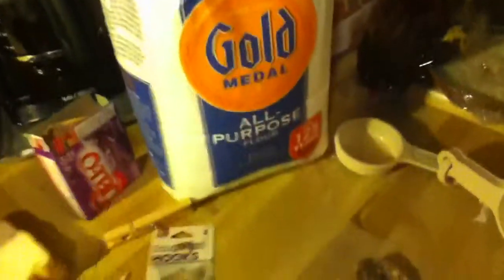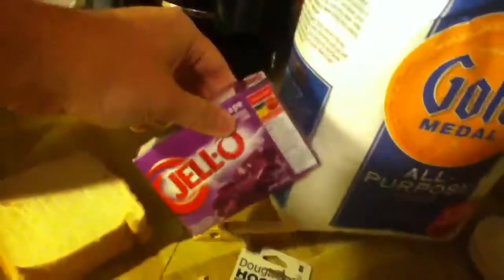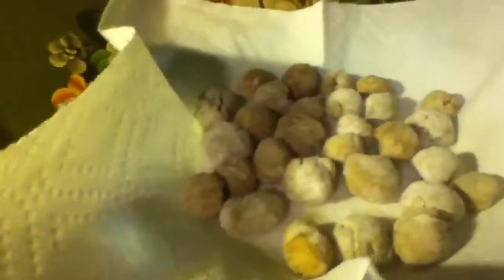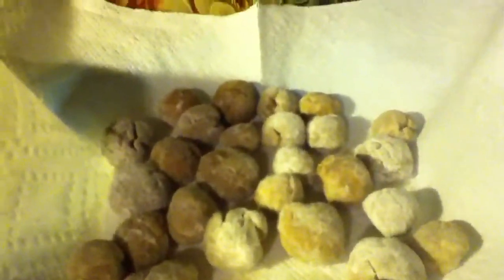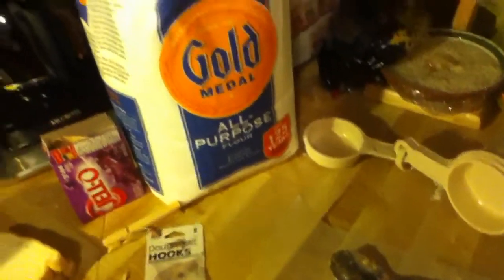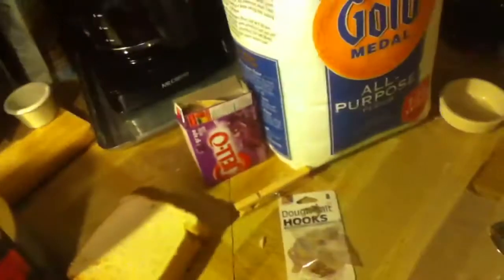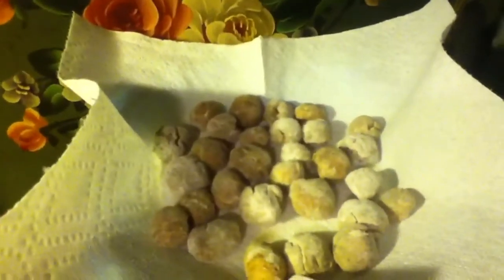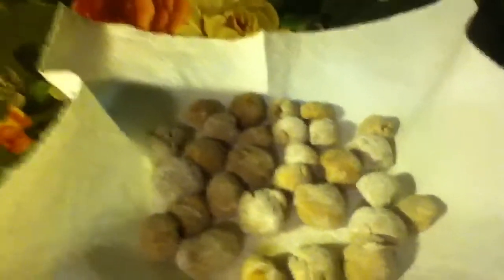How to make dough bait for catfish easy to do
This is my first video and this here shows you how to make doughballs to catch them catfish i also have caught big carp with this bait